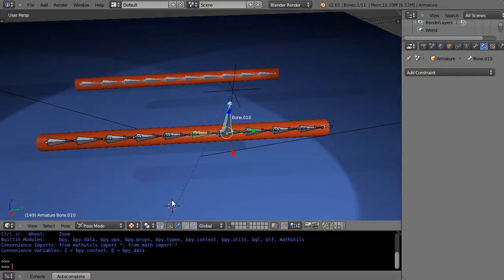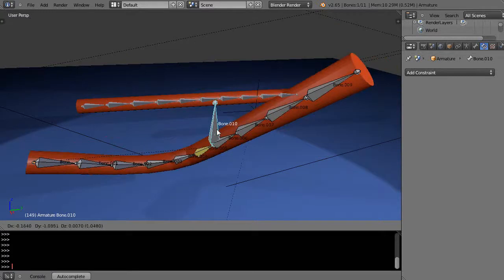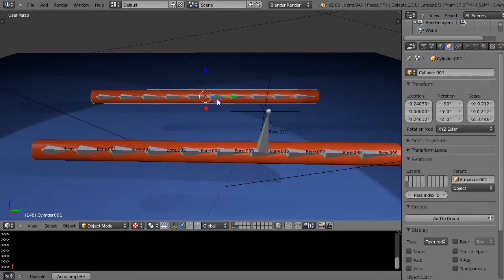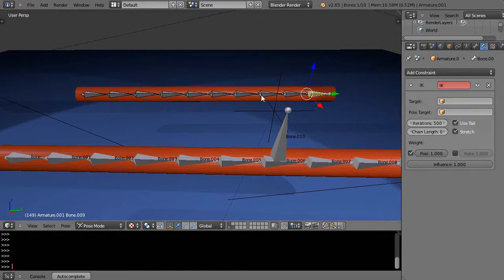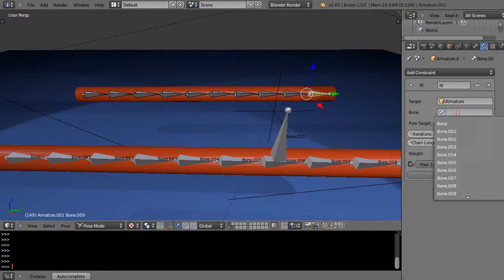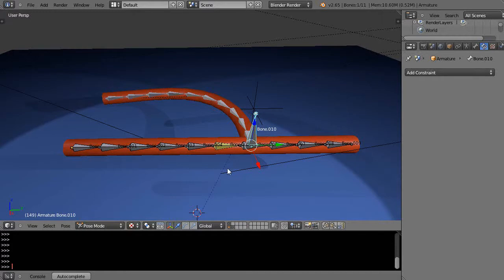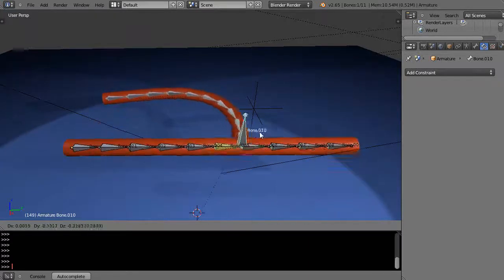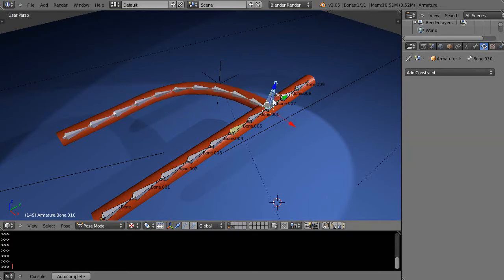Blender 2.6 Tutorial - Controlling Multiple Armatures with a single Bone for IK effects.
In this tutorial, we add a second armature to the scene and then control both armatures at once with IK influence.